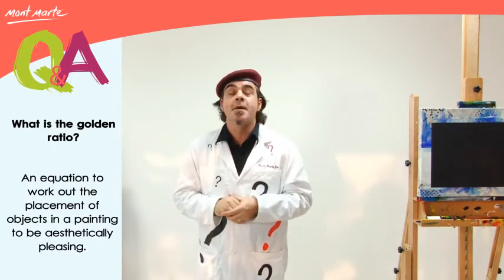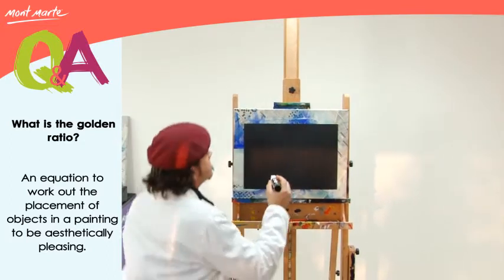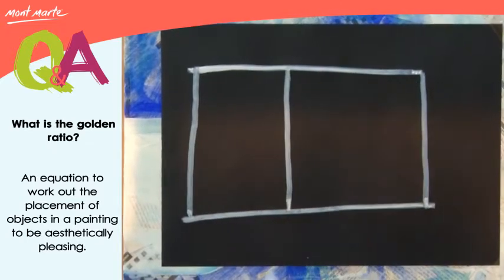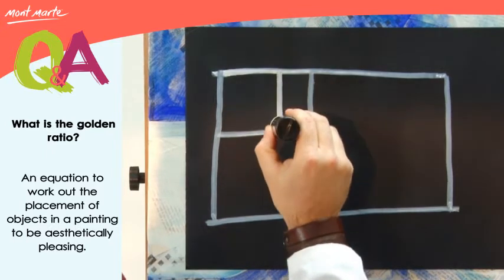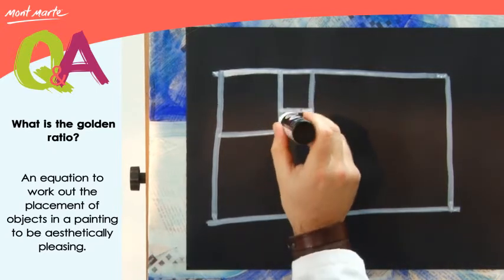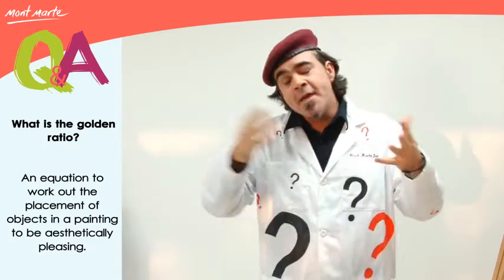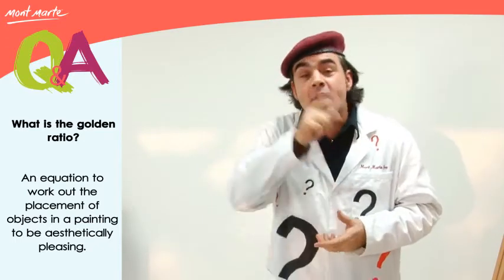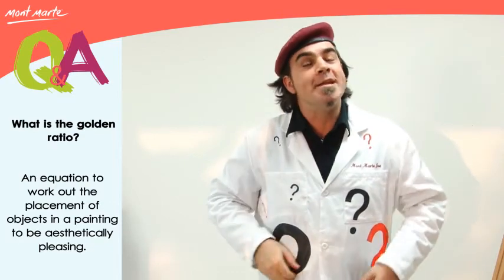Q&A - What is the Golden Mean or Golden Ratio?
This Mont Marte Q&A explains what the golden ratio in art is and how to create it simply and easily.